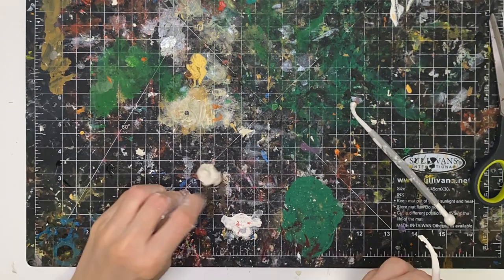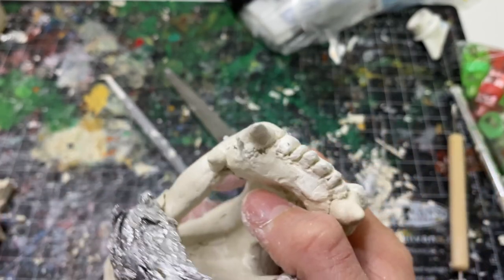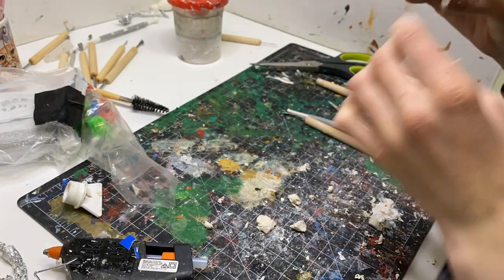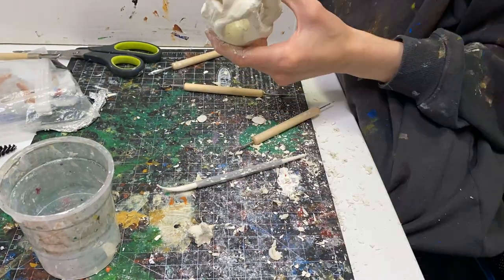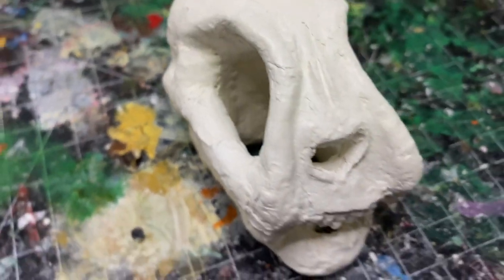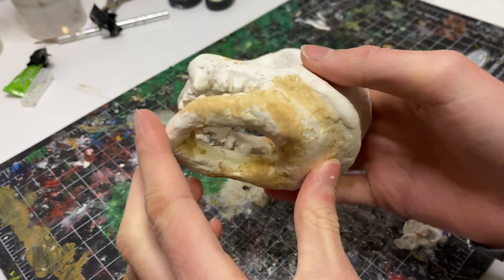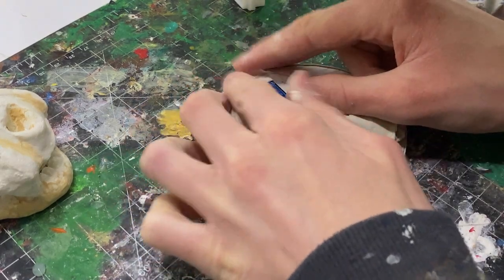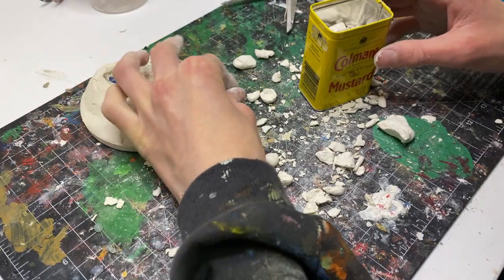I Sculpted a Glowing Cat Skull!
Hi I'm B from Nectar Mechanics! In this weeks video, I use tin foil, air dry clay, some cheap LEDS, and a whole lotta paint to make a wicked cat skull sculpture that lights up!